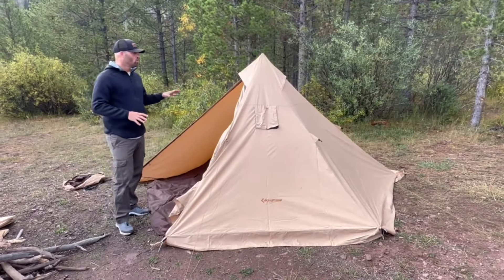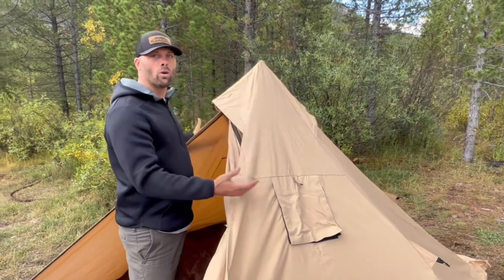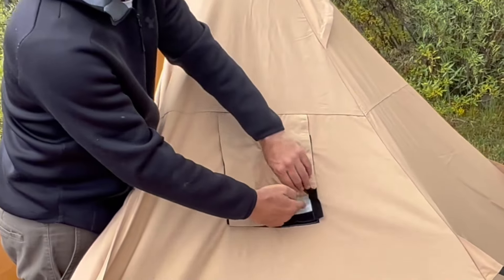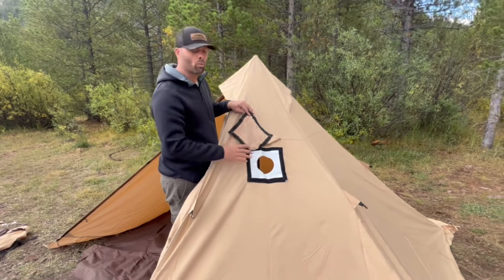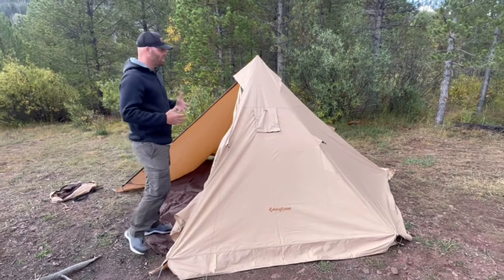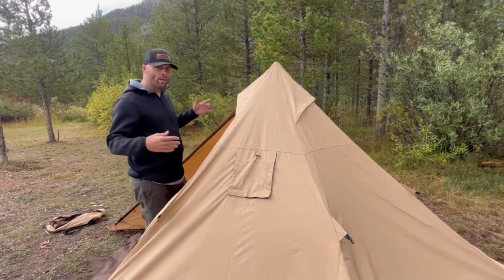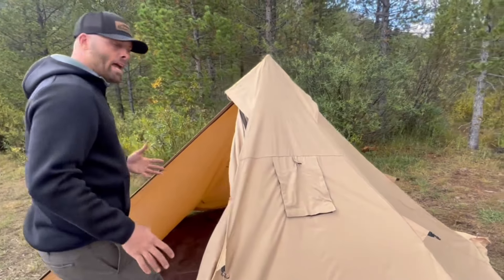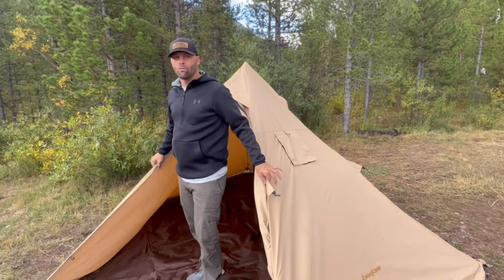KingCamp TURINO Tipi Hot Tent: Ultimate Winter Camping Experience!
Welcome to our in-depth review of the KingCamp TURINO Tipi Hot Tent with Stove Jack! Designed for the ultimate winter camping experience, this tent combines durability, comfort, and innovative features to keep you warm and safe in the coldest conditions.

Whether you're embarking on a solo winter hike or planning a cozy camping trip with a friend, the KingCamp TURINO Tipi Hot Tent offers the perfect blend of functionality and comfort. Its robust design, easy setup, and innovative features make it a top choice for all-season camping enthusiasts.